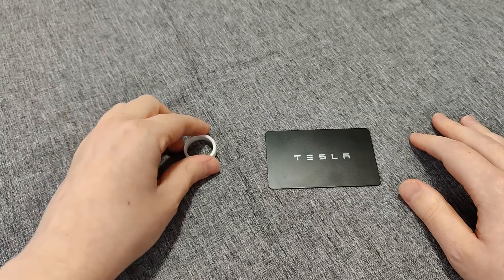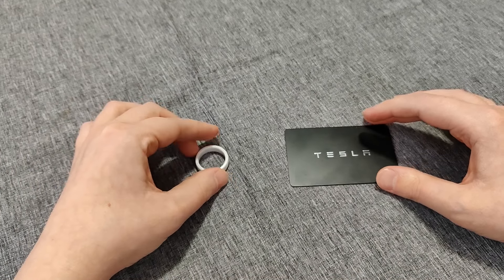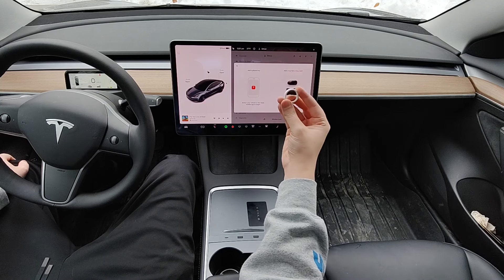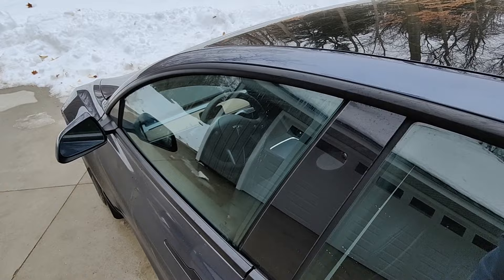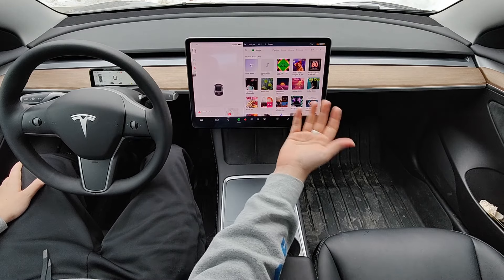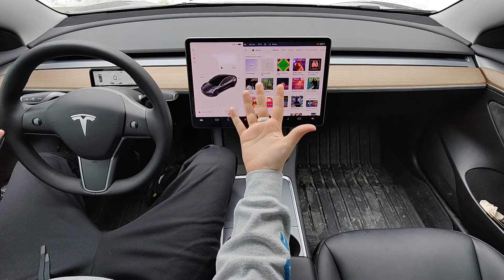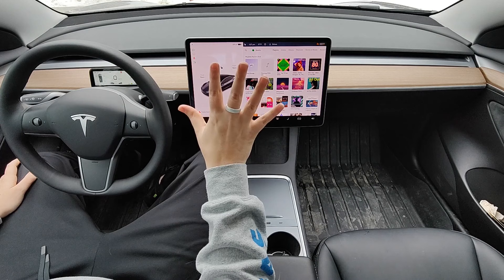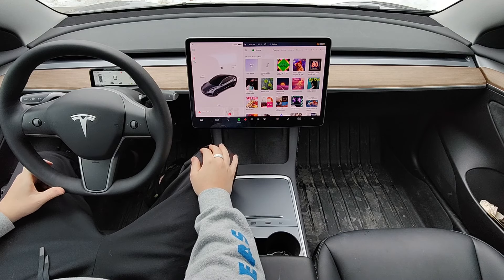Tesla Ring Key Review and Setup - Best Tesla Ring Key, Is it Worth Getting Tesla Ring Key?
Tesla Ring Keys on Amazon

Hello, In This Video I Go Over Tesla Ring Key Review and Tesla Ring Key Setup - Best Tesla Ring Key, Is it Worth Getting Tesla Ring Key Tesla Model 3 Y S X Model 3 Model Y Quick Example Step by Step Instructions, Guide, Tutorial, Video Help

In this video I walk through the step by step guide, instructions, tutorial on how to setup a Tesla Ring Key in your Tesla Model 3, Model Y, Model S, Model X and go over a Tesla Ring Key Review, Tesla Backup Key Card Different Options. I Hope This Video Helped!